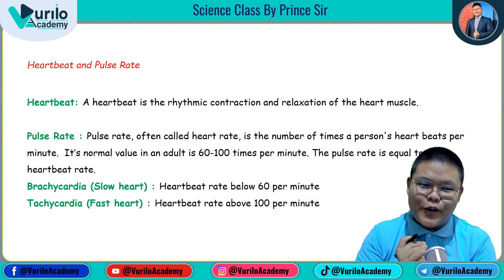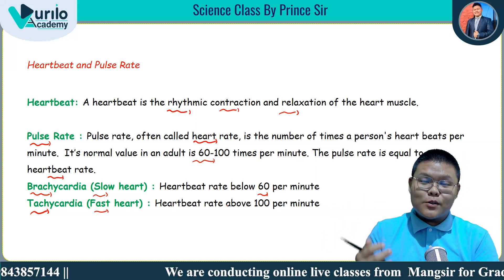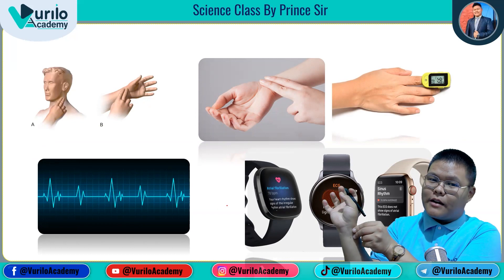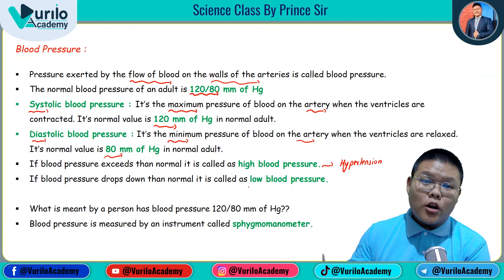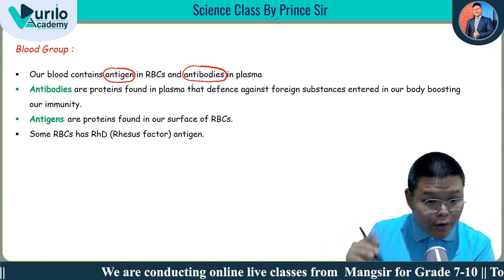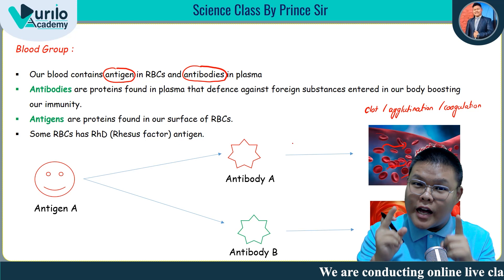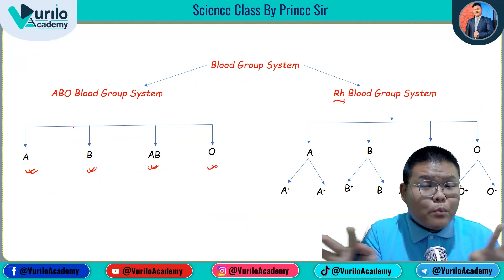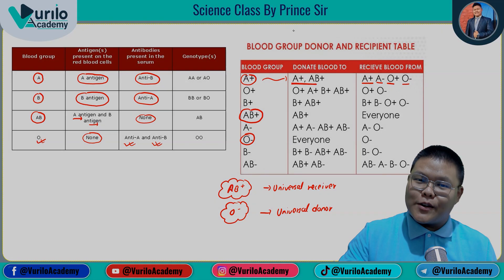📖🔥Unit - 5 || Blood Group, Heart Beat & Pulse Rate, Blood Pressure || Class 10 Science